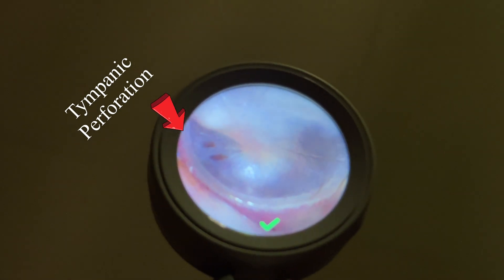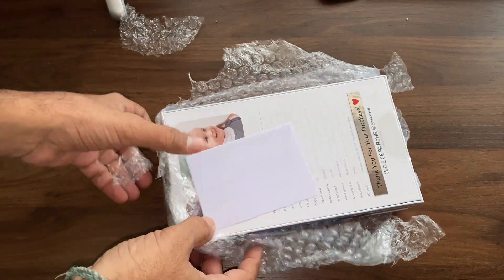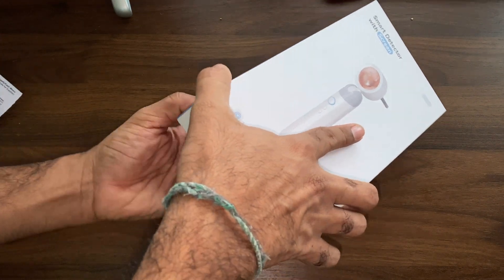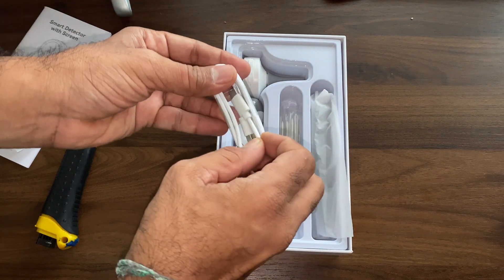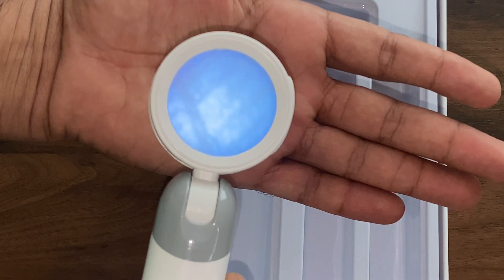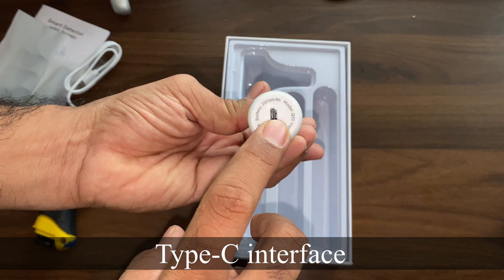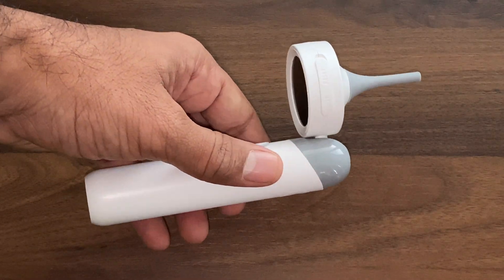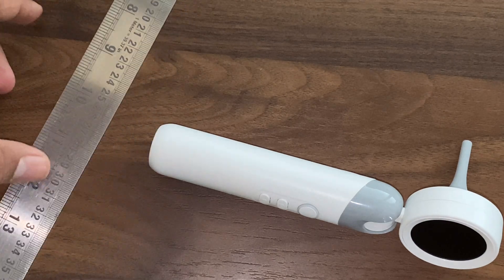BEST DIGITAL OTOSCOPE | SMART DETECTOR WITH SCREEN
One of the best instrument for medical practice to visualise and to record the pathology.

Digital video otoscope

Screen video endoscopy

Otoscope digital with Wi-Fi